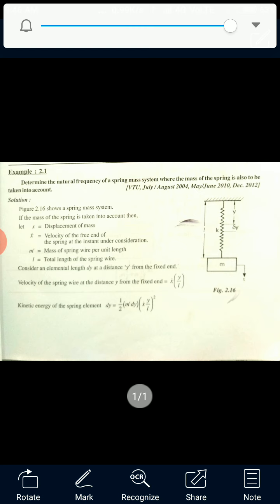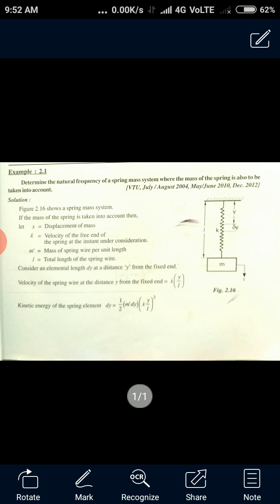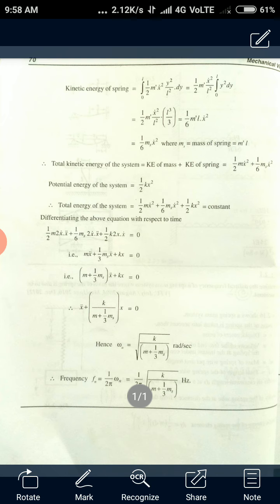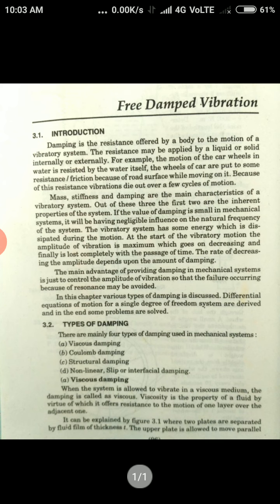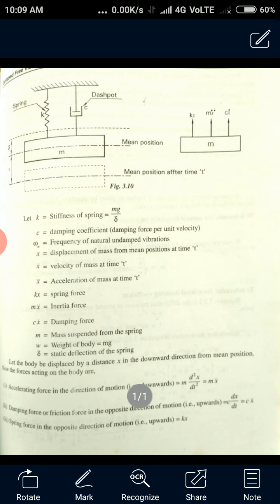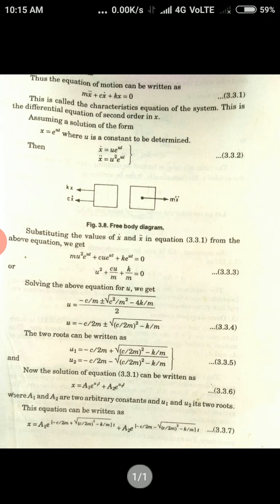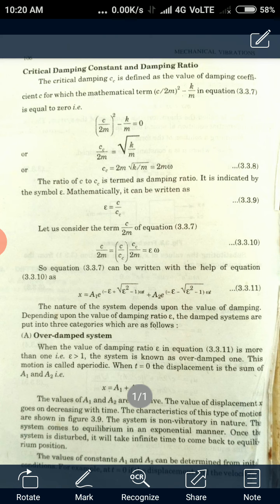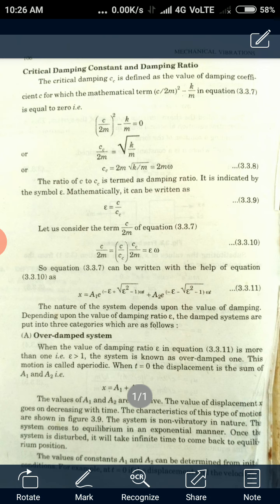30 September 2020